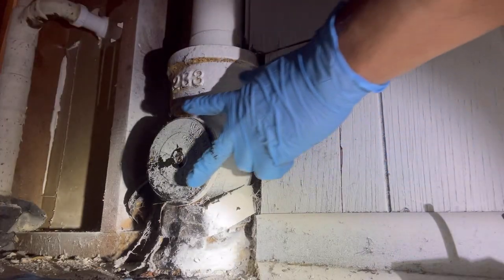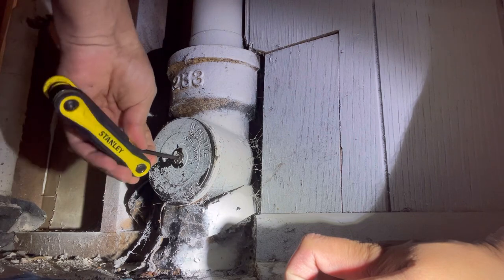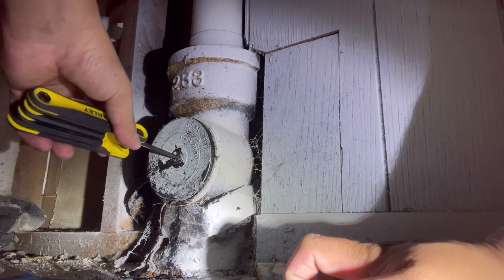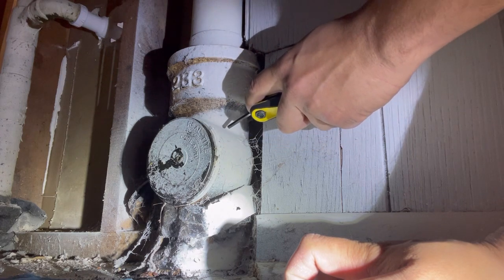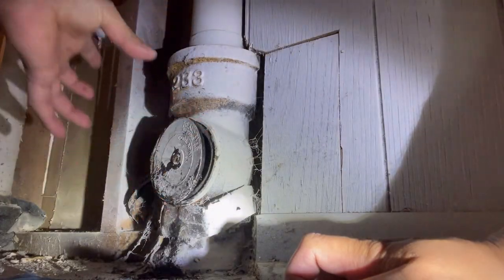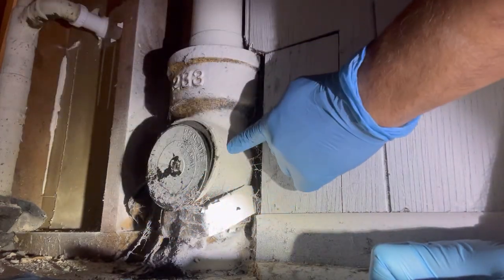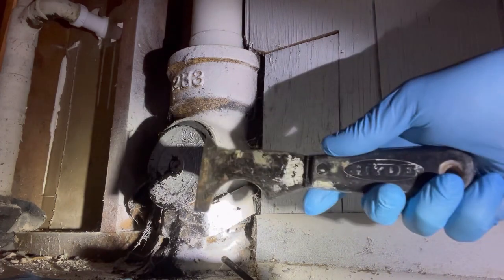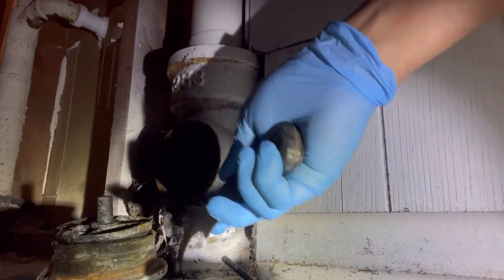Removing a flush mount clean out cap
In this video we show you how to remove a 3 inch, residential, flush mount, main sewer clean out cap.